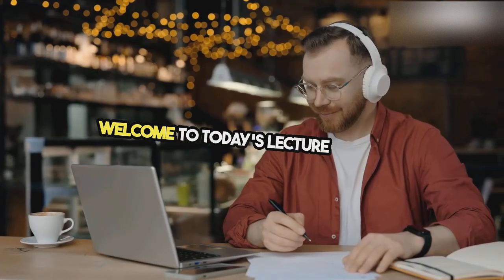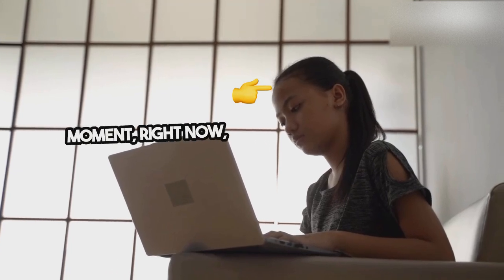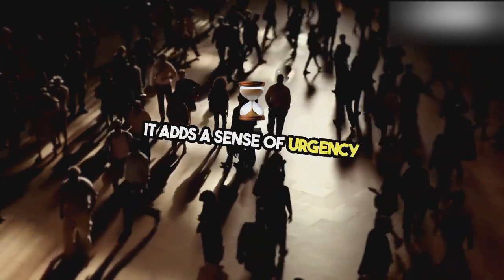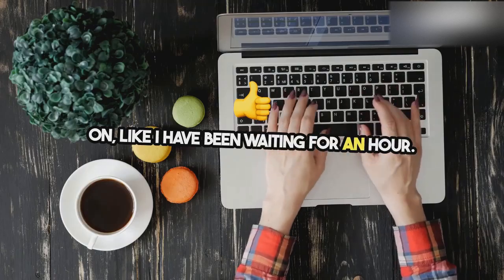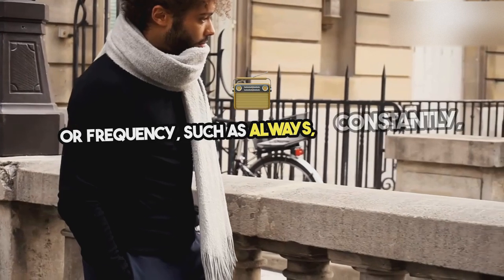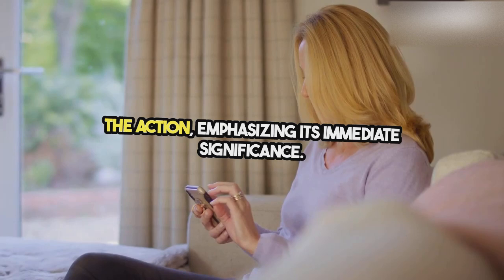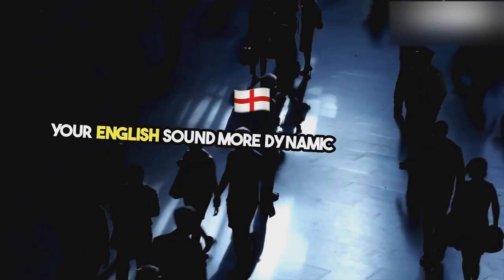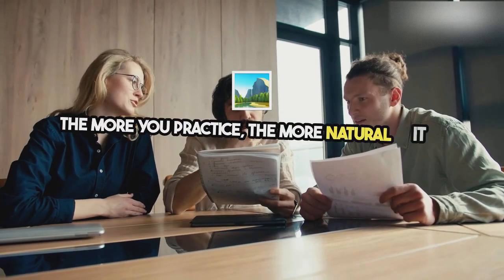"The Clock is Ticking: Present Continuous Time Expressions"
@Englishly-t2y "Improve your English skills by mastering present continuous time expressions!
Join us and take your English to the next level! PresentContinuous TimeExpressions EnglishGrammar LanguageLearning"
how to use the present continuous tense in english
use of is am are in present continuous tense
when to use present continuous and present perfect continuous
what are the 4 uses of present continuous tense
present continuous tense class 9